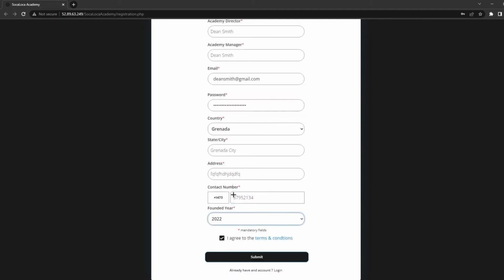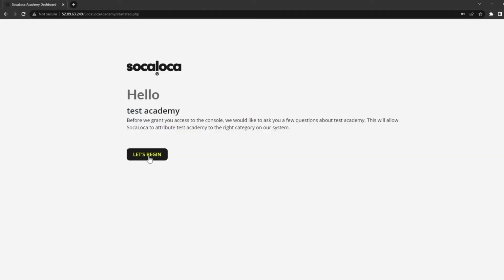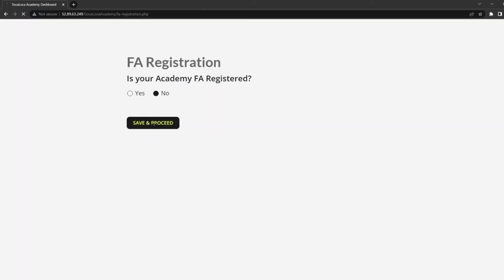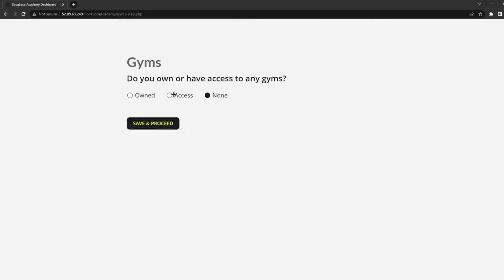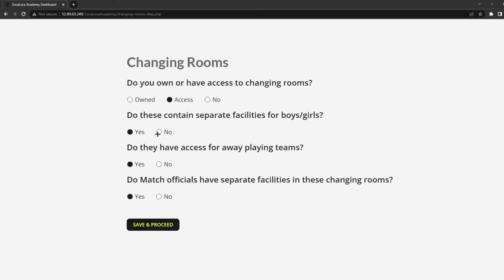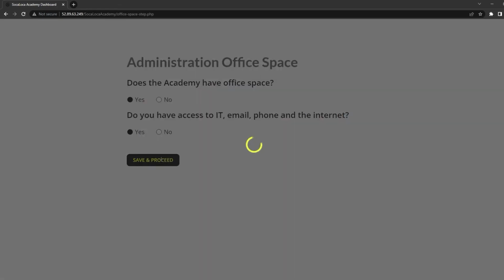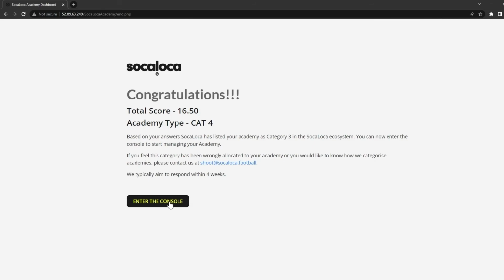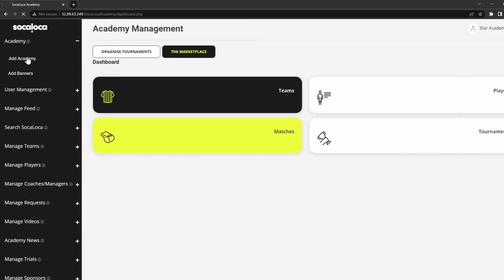How to Register As an Academy - SocaLoca Academy Console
SocaLoca is the home for football academies of any scale, age category, playing level, or location.

SocaLoca provides an innovative and intuitive platform designed around the modern needs of a football academy. 🧠

🌐 For more information about SocaLoca and our console management platforms,

More about us:
SocaLoca is the single mobile platform for players, clubs, scouts and academies. Developed with the core mission of democratising football through providing the tools needed to organise the sport in communities and countries where footballing (and technology) infrastructure is not always available.